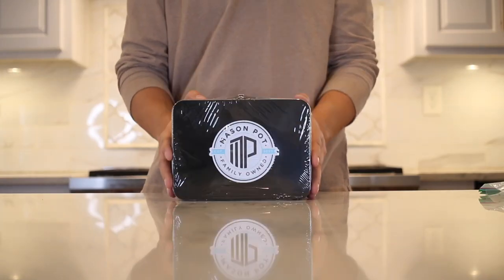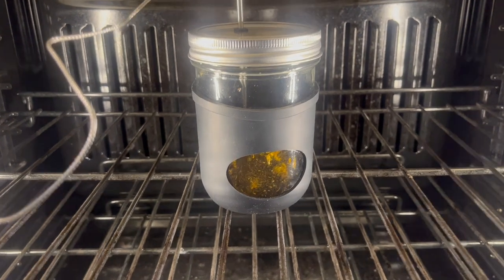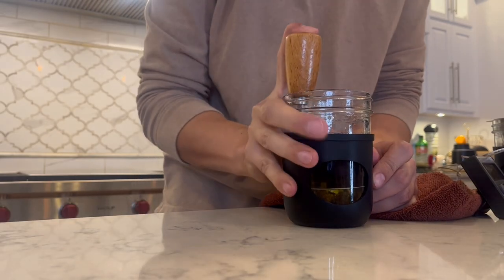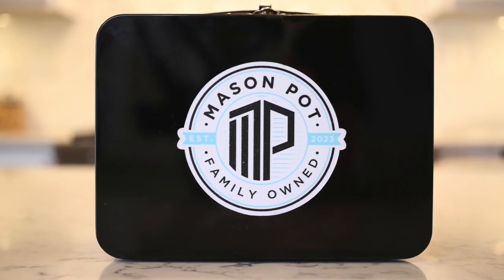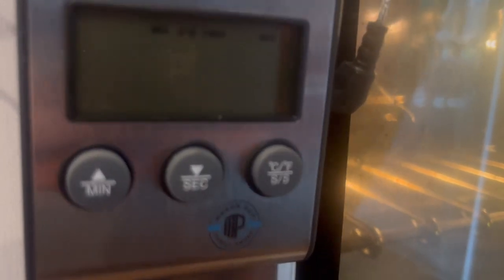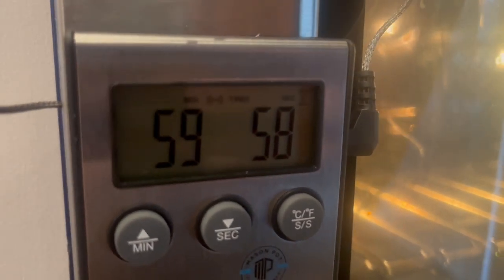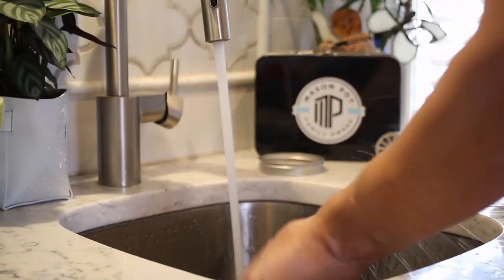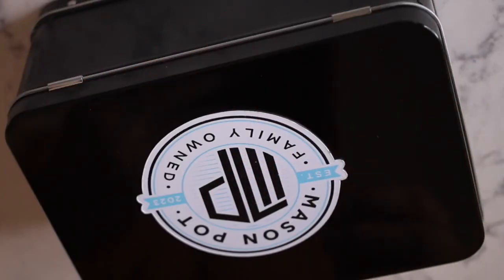How To Infuse Coconut/MCT Oil, Butter and Olive Oil With The Mason Pot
Full Recipe Is Below!!!

Basic Infusion Needs
• Mason Pot Kit
• Oven
• ½ oz Flower
• 1 cup Oil or Butter
For this example, we will be using MCT oil. MCT oil is a versatile choice for infusions and is known for its ability to absorb cannabinoids effectively. Again Butter, Olive Oil or Coconut oil can be used instead or at the same time if you purchased the OG Bundle.
1. Preheat your oven to 240 degrees Fahrenheit (115 degrees Celsius). This temperature is ideal for decarboxylating the cannabis, which activates the cannabinoids.
2. Break down your ½ Oz. of Flower and place it in the Mason Pot jar. You can break it by hand or use ground herb. You can also use trim/shake, kief etc. If you have different strains, you can combine them for a unique blend like we are doing today. Better yet with the OG bundle you can do three different strains/batches at the same time.
3. Place MP Lid with the silicone hole back on the jar and insert the thermometer. This will allow you to monitor the temperature during the decarboxylation process.
4. Put the jar in the preheated oven and let it decarb for 40 minutes at 240 degrees Fahrenheit (115 degrees Celsius). Decarboxylation converts the inactive cannabinoids into their active forms, making them more potent and bioavailable.
5. After 40 minutes, remove the jar from the oven and let it cool on the counter. This will allow the vapors to settle down before adding the oil.
6. Set your oven to 190 degrees Fahrenheit for the infusion process (88 degrees Celsius)
7. Remove Lid add one cup of MCT oil to the half-ounce of decarboxylated Flower. This ratio will result in a potent infusion. Place the lid back on with the thermometer inserted.
8. Place MP Jar in the oven, set your timer for 60 minutes and let the infusion process begin. During this time, the cannabinoids will infuse into the MCT oil, creating a potent and flavorful infusion.
9. After 60 minutes, give the Mason Pot a little swirl using a microfiber cloth. This will mix the oil and Flower, enhancing the infusion process. Although not necessary, it's a nice touch.
10. Set your timer for another 60 minutes and let the infusion continue. This additional time will ensure a thorough infusion of the cannabinoids into the oil.
11. Once the infusion is complete, carefully remove the jar from the oven and place it on your countertop to cool. It's important to handle the jar with caution as it as full of liquid greatness!
12. Strain the Infused Oil, set up the fine strainer in another Mason Pot jar or any cup you have available. Place the Mason Pot Puck inside the MP Jar and use the press to get out every drop of the infused oil. This combination of the press, puck and strainer ensures a clean and fine strain, removing any remaining particles from the infusion.
13. Clean the Mason Pot we recommend handwashing with soap and hot water. The Mason Pot kit includes a high-quality microfiber kitchen towel, which is perfect for drying off the components quickly. The MP Jar/Sleeve, fine strainer and puck are all dishwasher safe. The press, lids and thermometer are handwash only.
14. Store the Infused Oil in the refrigerator to maintain its freshness and potency. This will ensure that your infused MCT oil stays in optimal condition, increasing shelf life. In general shelf life for an infusion is 1-2 years.